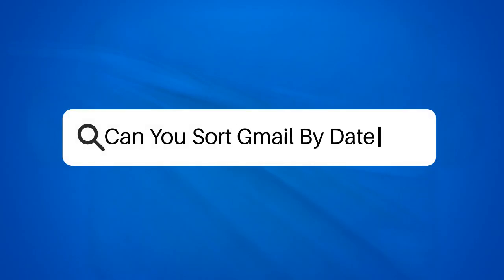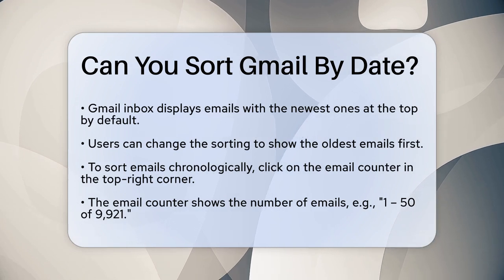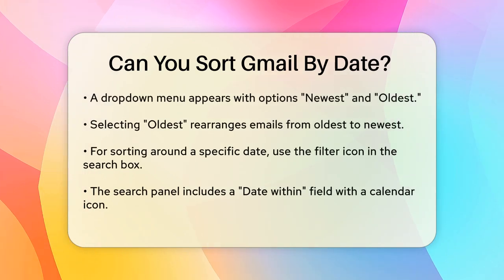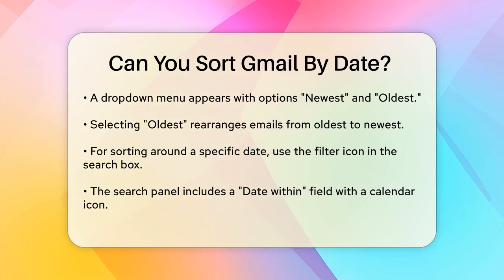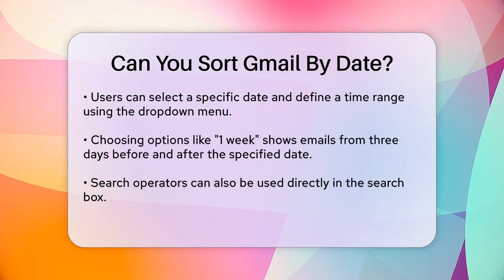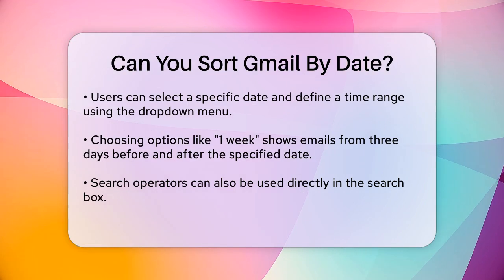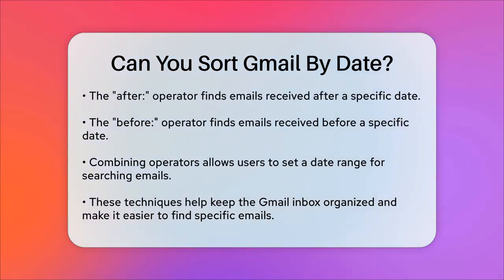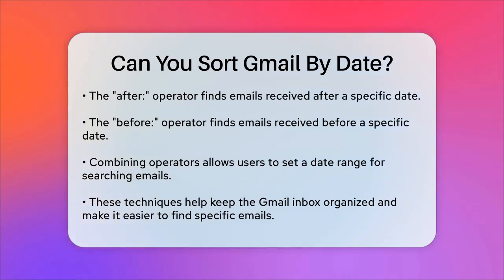Can You Sort Gmail By Date? - TheEmailToolbox.com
Can You Sort Gmail By Date? Are you looking to keep your Gmail inbox organized and efficient? In this video, we'll guide you through the various methods to sort your emails by date. We'll begin by discussing the default settings in Gmail that display your emails with the most recent ones at the top. You’ll learn how to adjust these settings to show the oldest emails first, making it easier to find important messages from the past.

Additionally, we will cover how to use Gmail's search options to filter emails by specific dates. This feature allows you to pinpoint emails received around a certain time, which can be particularly helpful when trying to locate important correspondence. We'll walk you through the process of using the filter icon and the "Date within" field to narrow down your search.

Moreover, we will introduce you to powerful search operators that can help you find emails based on date ranges. This technique is perfect for users who want to streamline their email management further. By the end of this video, you’ll have all the tools you need to sort your Gmail inbox effectively.